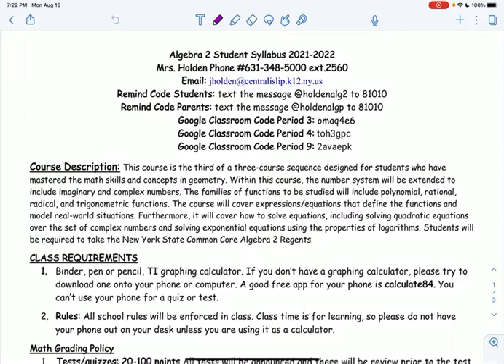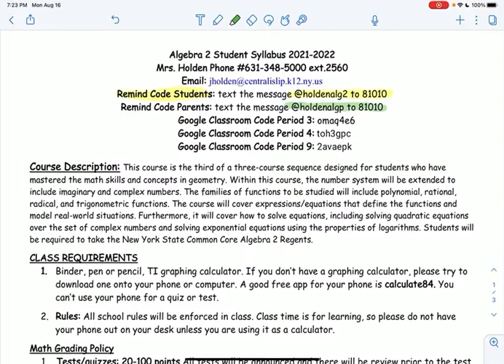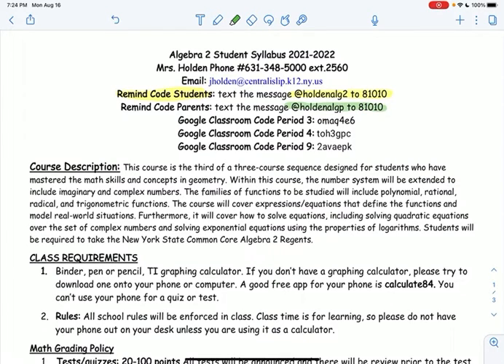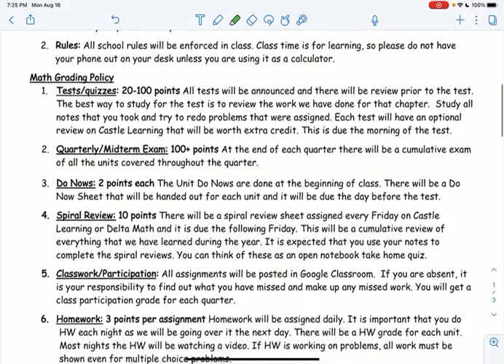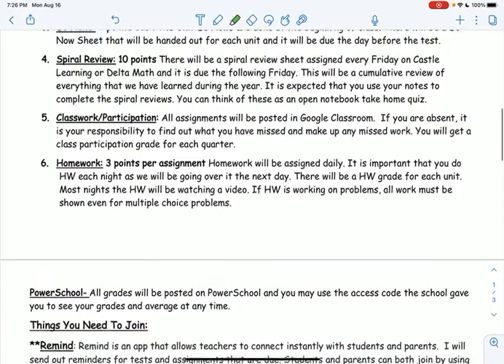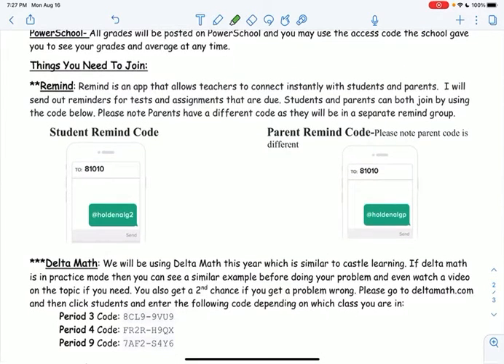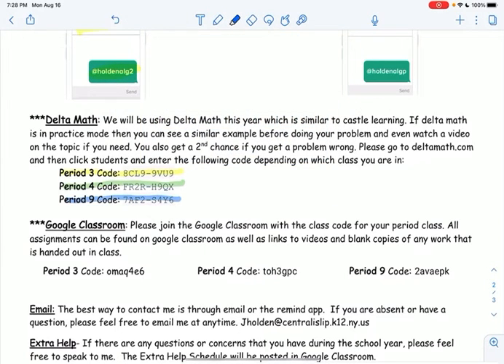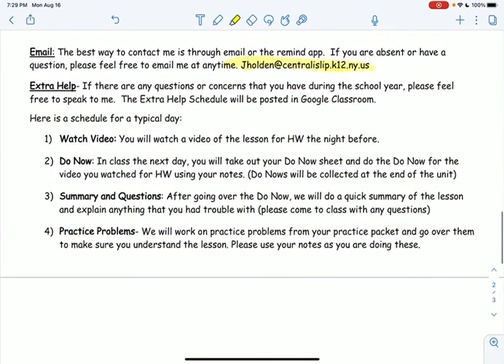Alg 2 Student Syllabus